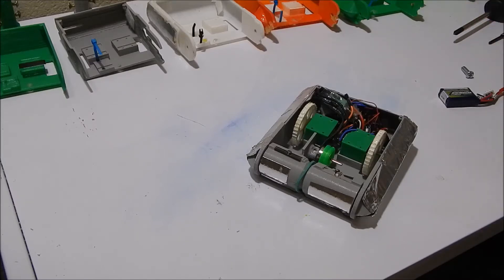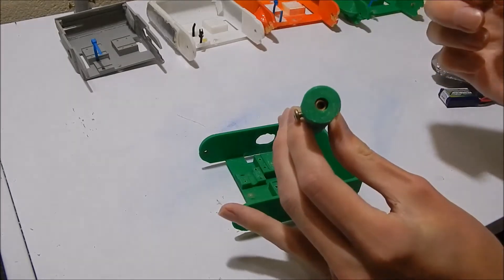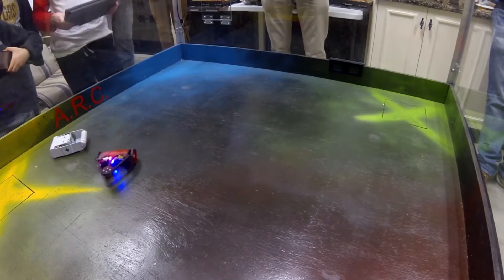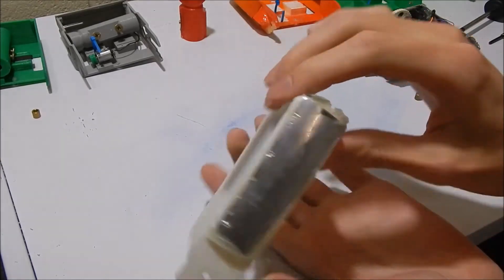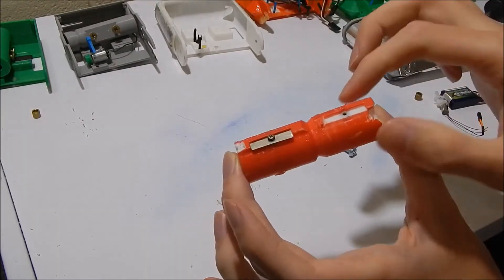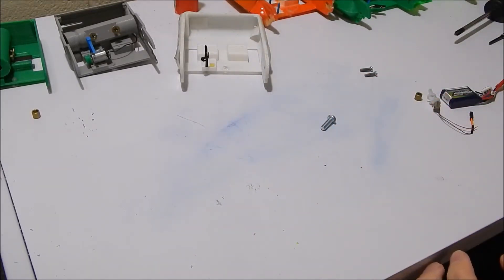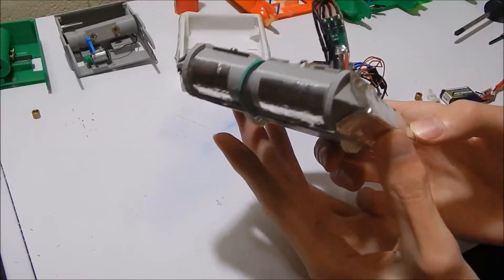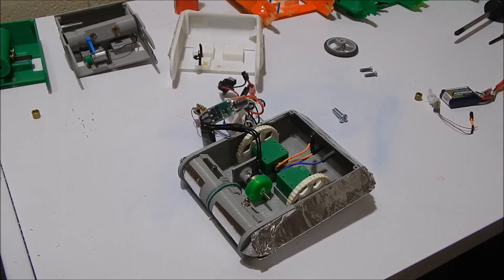150g Combat Robot Design Evolution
This week we have a look at the design changes I have made to my 150g drum spinner over the past year.

Regular schedule:
Fridays